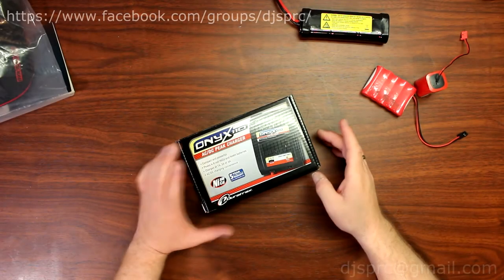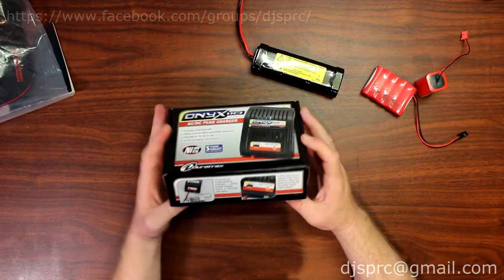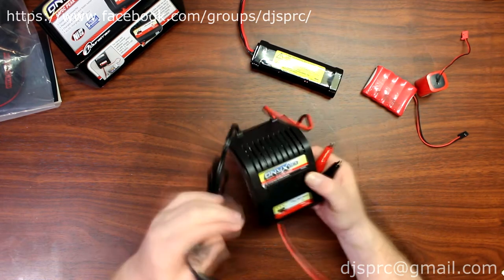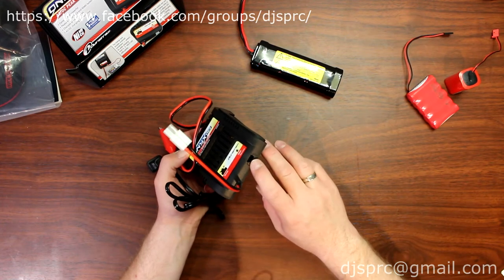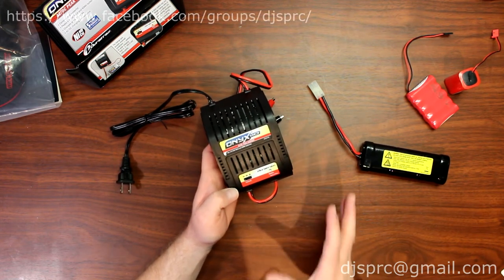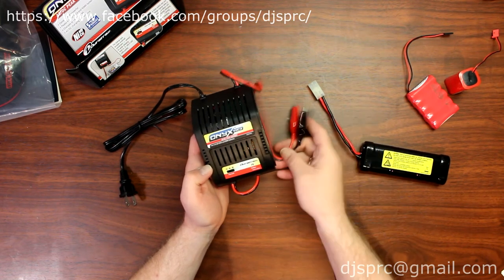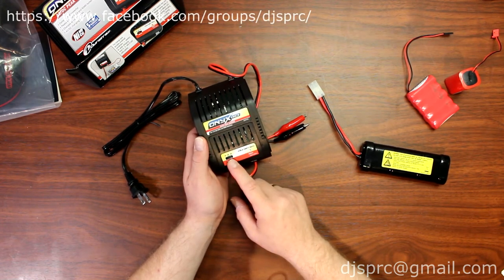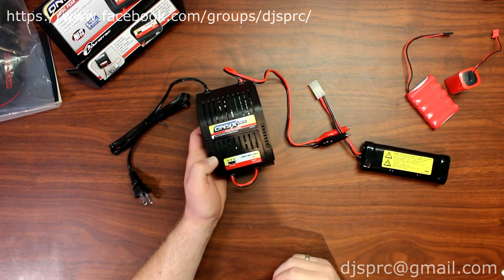Onyx 110 AC DC Peak Charger